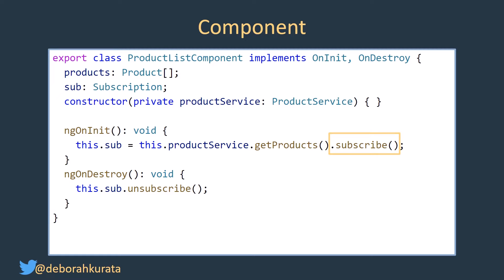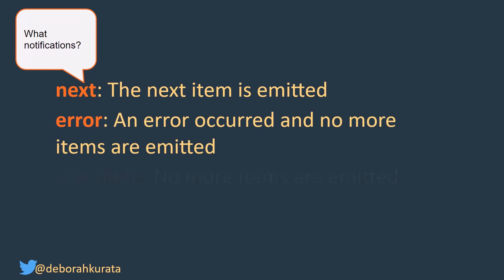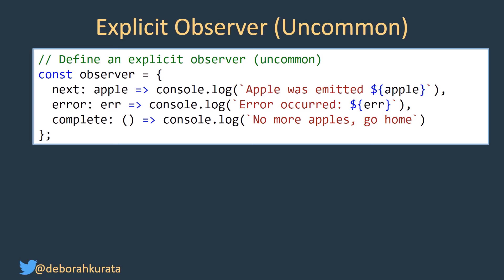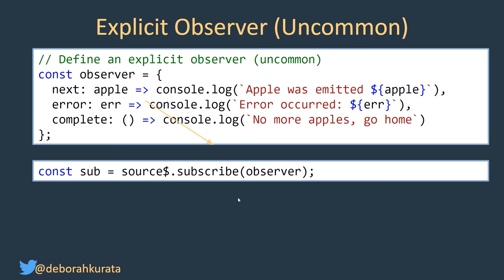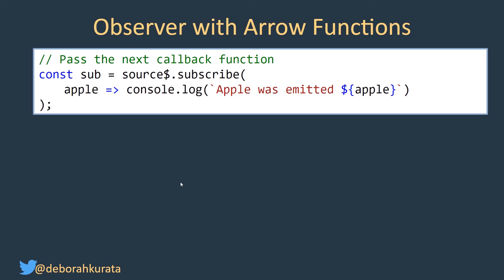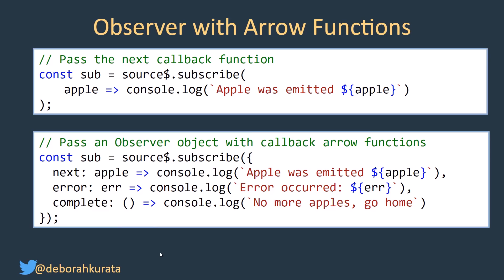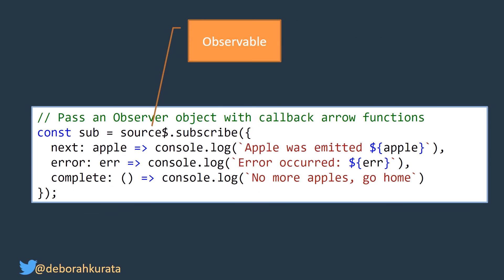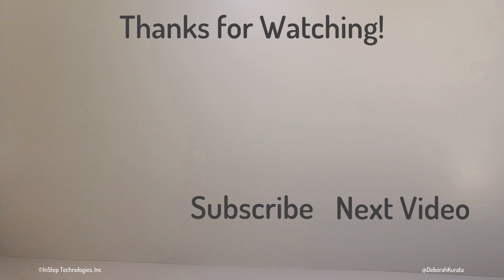How Do I Get Data from an Observable?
Angular/RxJS Quick Take: What is an Observer? And how do I use it to get data from an Observable?

00:00 How do we work with an Observable's emitted data?
00:13 What is an Observer?
00:19 What notifications? next, error, complete
00:31 Explicit observer
01:16 Observer using arrow functions
02:05 Terminology: Observable, Subscription, Observer